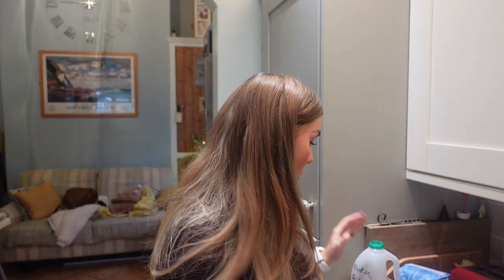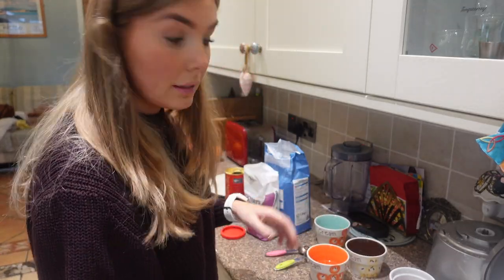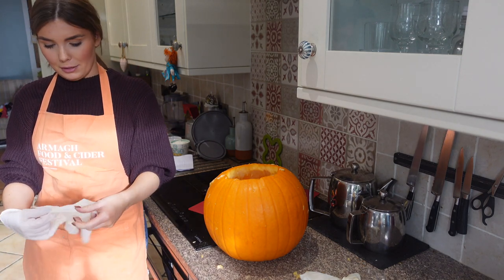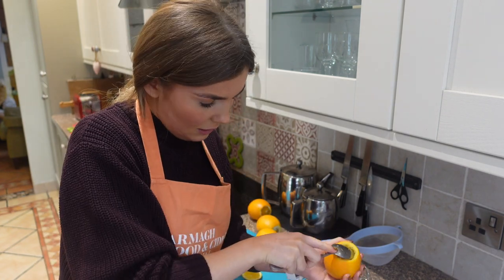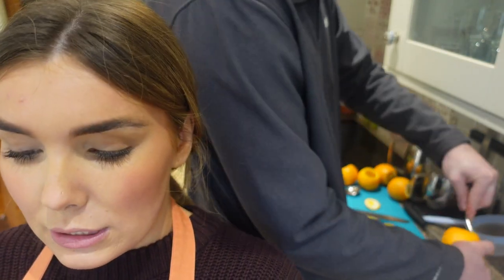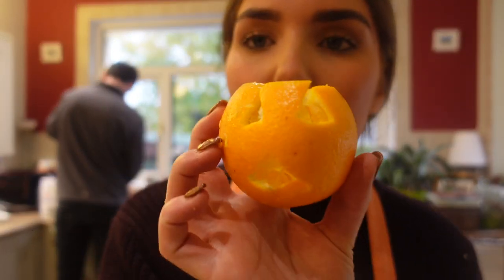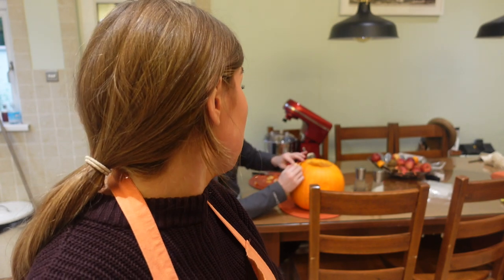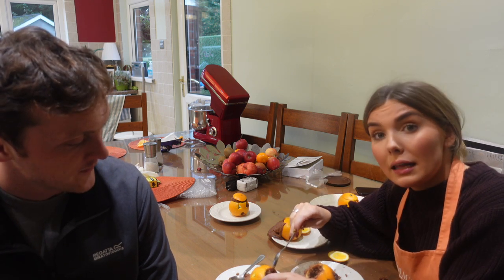Bake with us.. spooky season edition 🎃 All things pumpkin!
Doing some Halloween / Autumnal activities & baking

Orlaith x